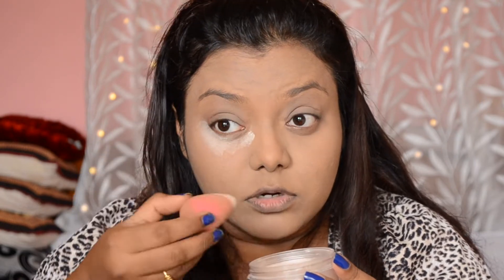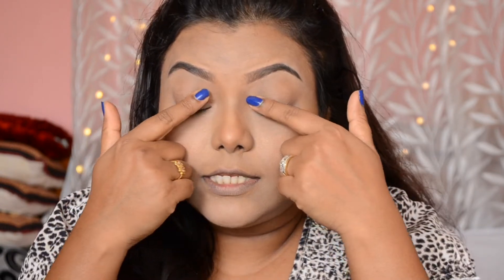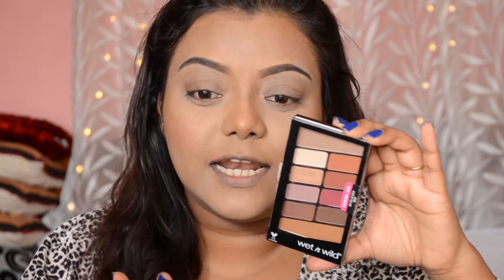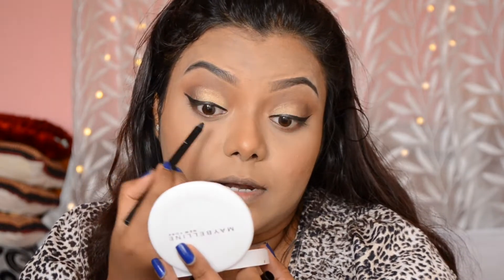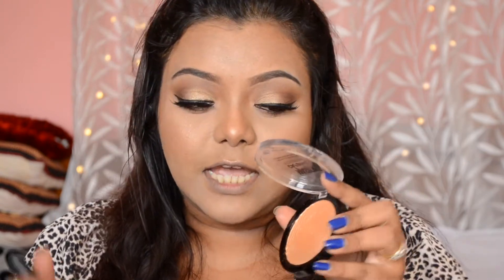Beginners' Makeup Kit | Full Glam with Beginners' Kit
Hi Friends, in today's video I am going to show you the beginners' makeup kit and apply them to cream the look.

##Products Shown
Wet n Wild Cover All Face Primer - Partners In Prime
Maybelline New York Face Studio Master Prime Blur Primer - Smooth White
Maybelline New York Fit Me Matte + Poreless Foundation
Wet n Wild Photo Focus Concealer - Light/ Med Beige
L.A. Girl Pro Conceal HD - Fawn
Rimmel Stay Matte Pressed Powder
Nykaa SKINgenius Skin Perfecting & Hydrating Compact
Wet n Wild Color Icon Blush - Mellow Wine
Wet n Wild Ultimate Brow Kit - Ash Brown
Wet n Wild Color Icon Eyeshadow 10 Pan Palette
Wet n Wild MegaLiner Liquid Eyeliner - Black
Maybelline New York Eye Studio Lasting Drama Gel Eyeliner - Blackest Black
PAC Mink Eye Lashes - M75
Wet n Wild MegaGlo Highlighting Powder - Precious Petals
#Lip Liner
Lakme 9 To 5 Lip Liner
Wet n Wild MegaLast Liquid Catsuit Matte Lipstick - Rebel Rose
Maybelline Color Show Intense Crayon Passionate Plum Lipstick M 404
Maybelline Color Jolt Matte You Red Me Lip Paint 05
#Finishing Spray
Wet n Wild Photofocus Setting Spray - Seal The Deal